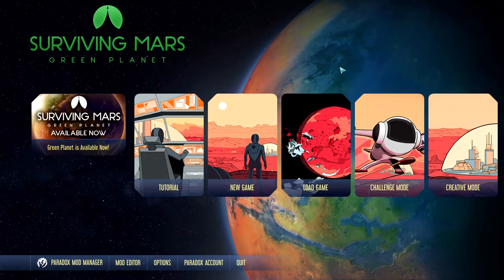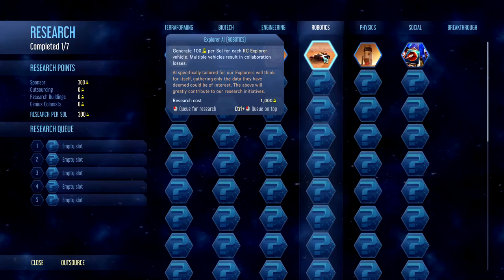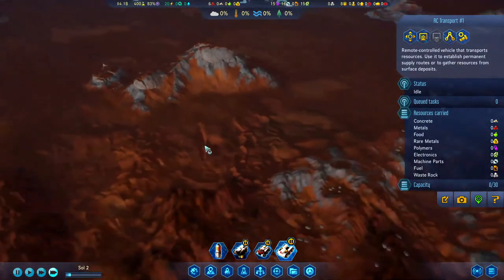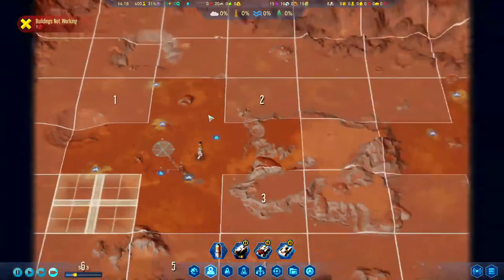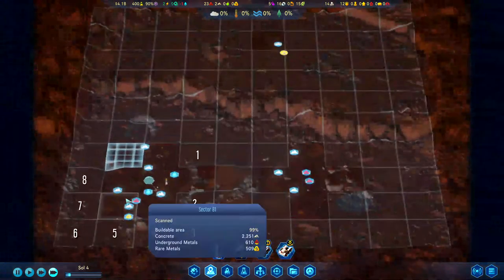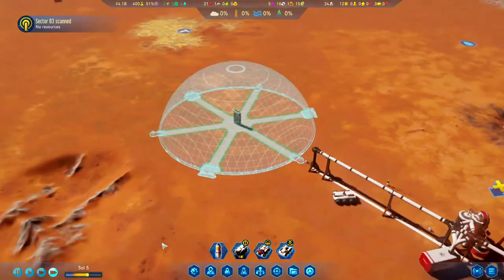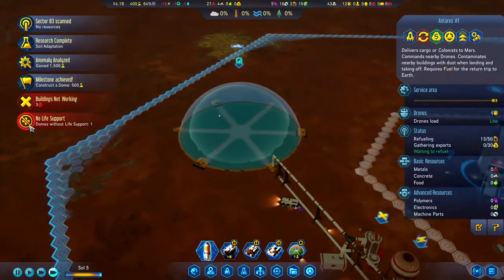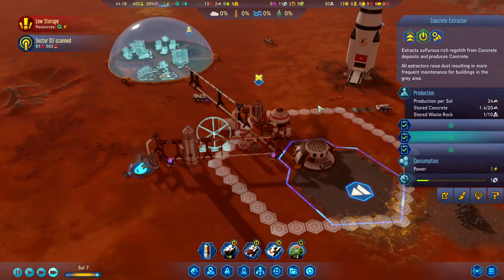Landing a Rover on Mars... in a computer game! (Surviving Mars Gameplay- Episode 1)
In honor of NASA landing a Rover on Mars, we follow suit by landing our team of Rovers on the Red Planet. Our Drones set up the basic life necessities to establish a human colony on Mars.